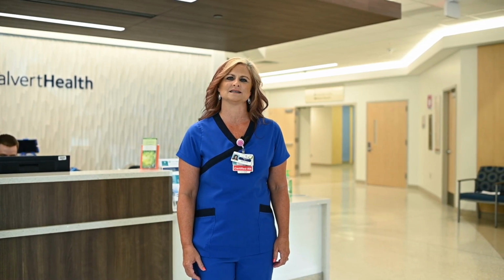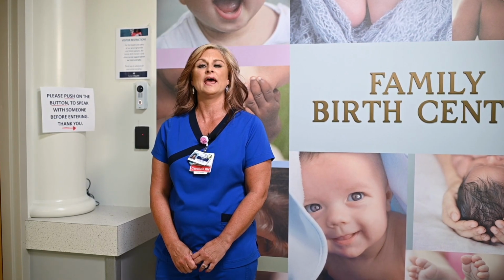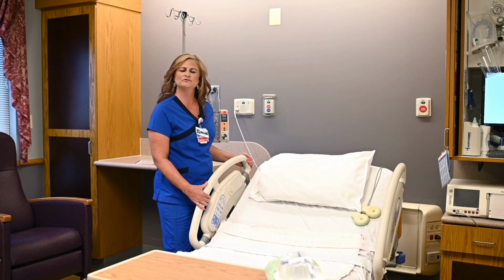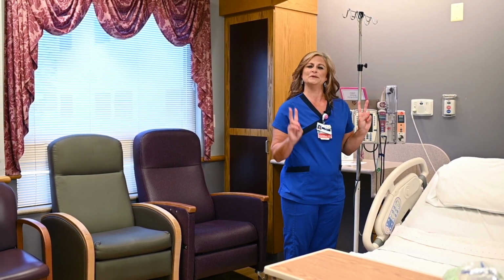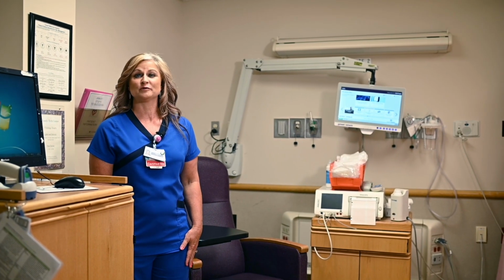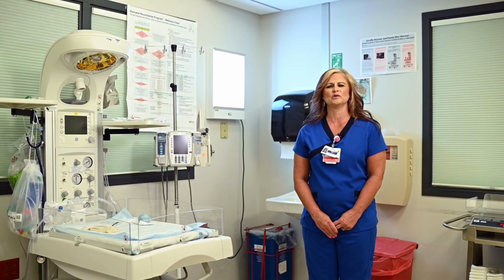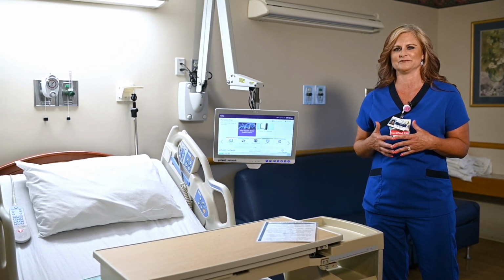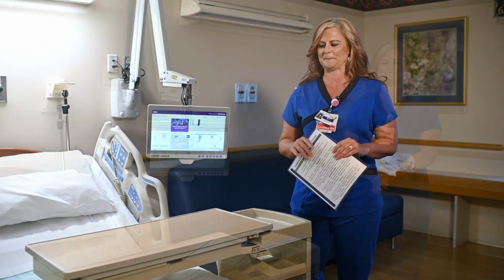Family Birth Center Guided Tour